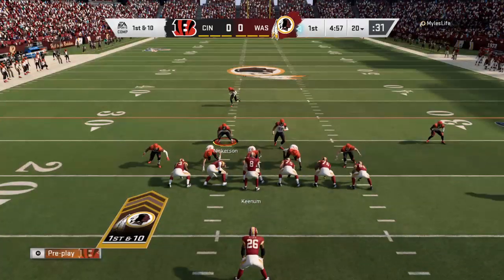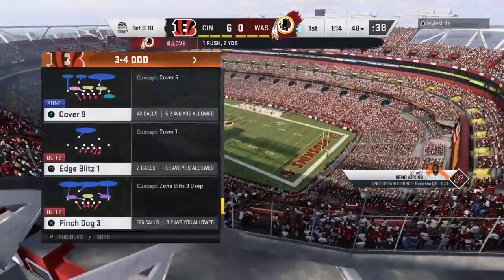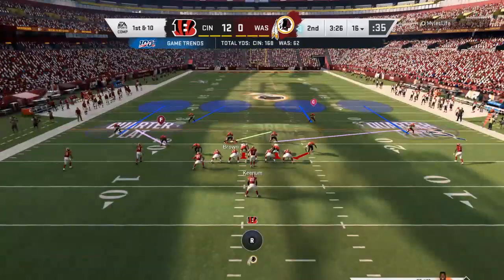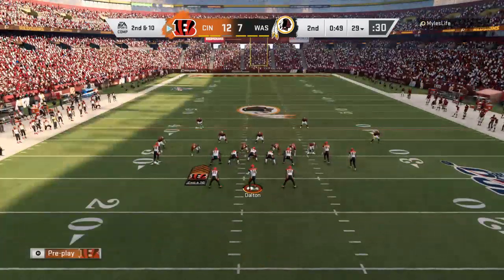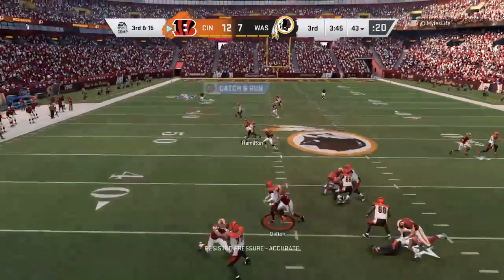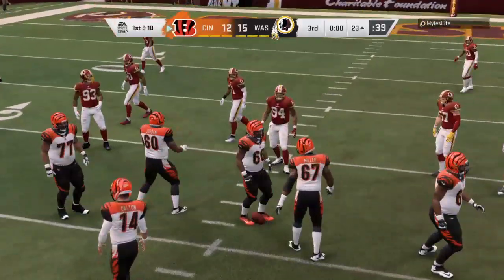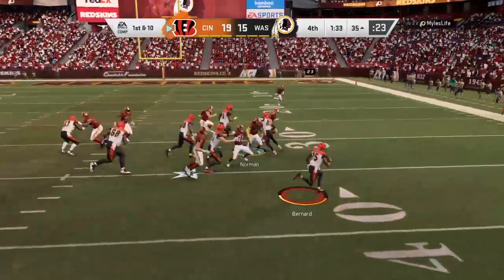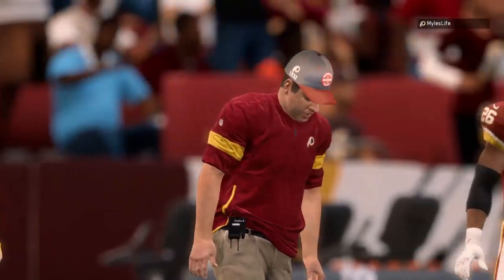King_Jack122's Live PS4 Broadcast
Jack On The Attack